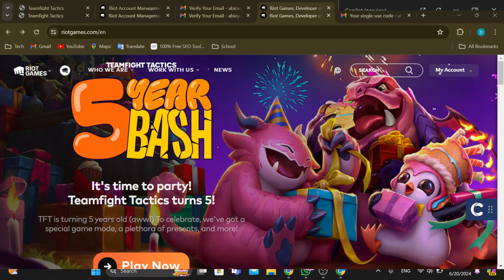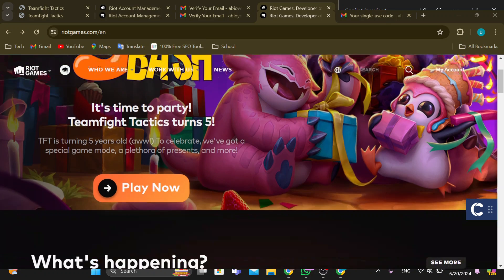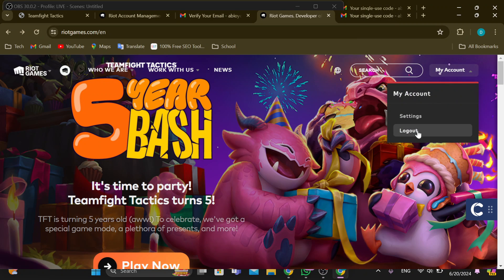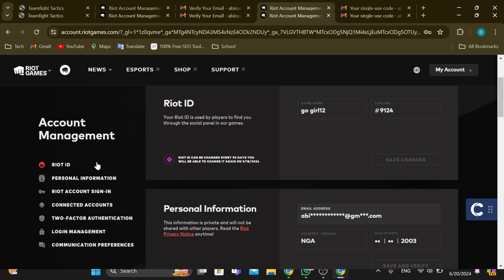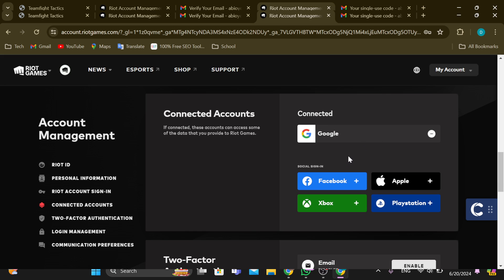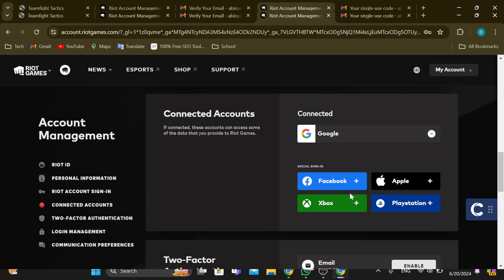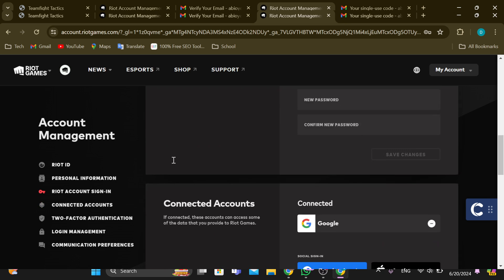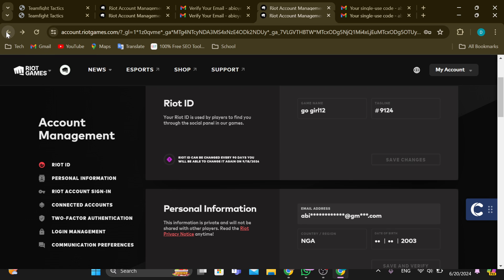How To Unlink Riot Account from Xbox (Quick Tutorial)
In this video I will show you How To Unlink Riot Account from Xbox. It would be good if you watch the video until the end so that you don't miss important steps.